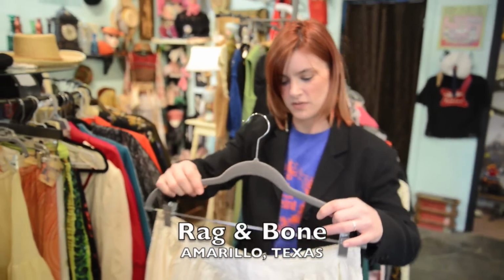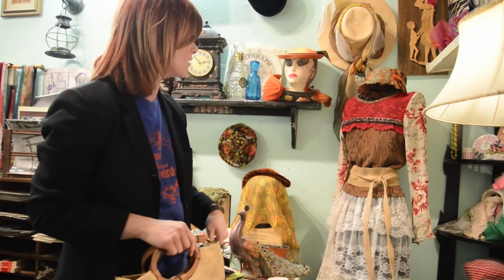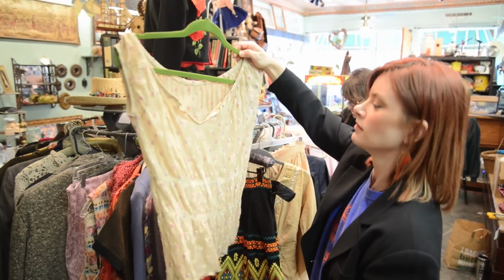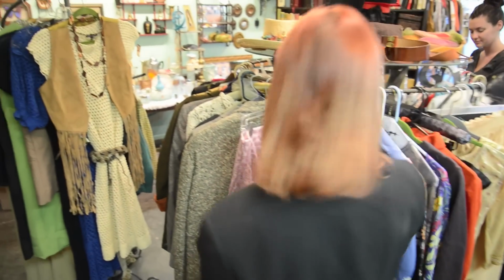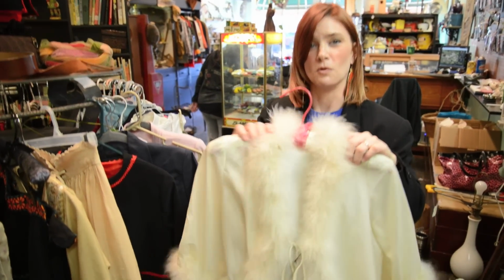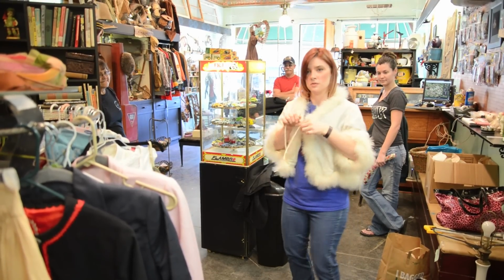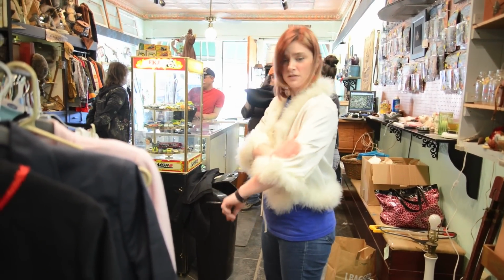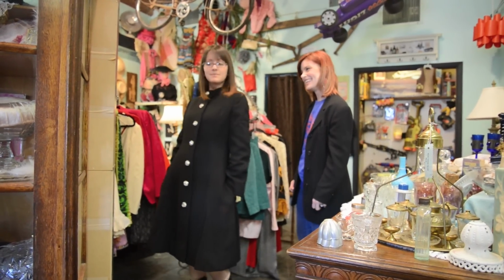Vintage Fashion in Amarillo, Texas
Just off Route 66 I met the extraordinary Keitha Jones and Ash Marie who gave me a spontaneous tour of the high vintage world of Amarillo, Texas. I was amazed by their art and fashion taste and so grateful they were willing to instruct me on the art of consignment shopping. Thank you Keitha and Ash!